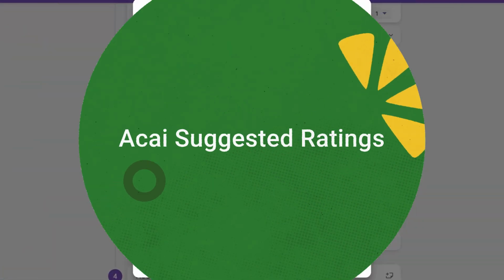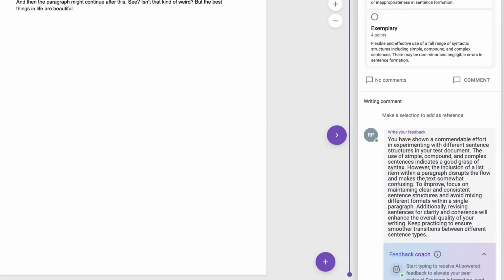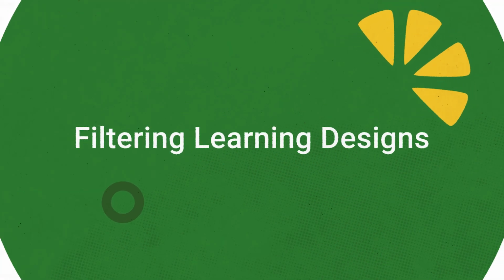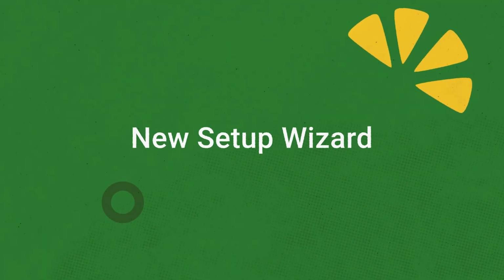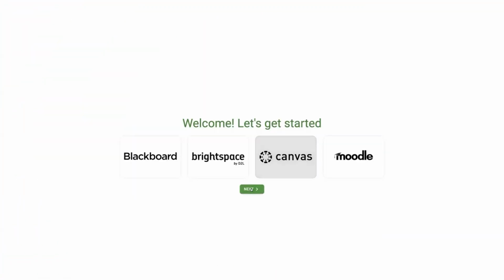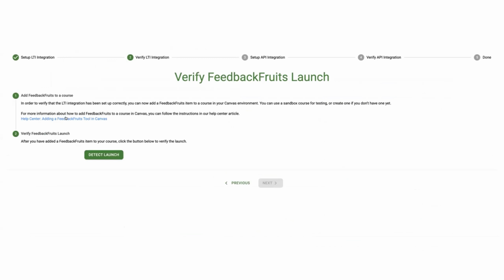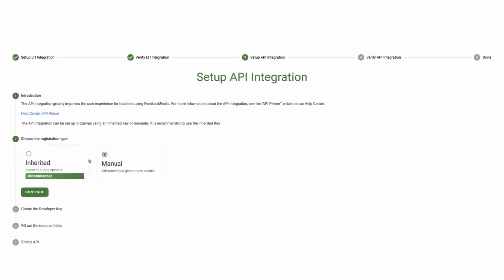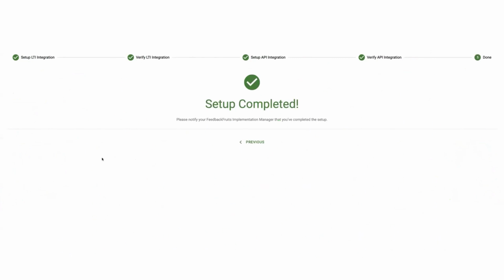New Release Update – v2.113 (March 2025)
Every month, FeedbackFruits rolls out a new product release, bringing improvements, tweaks, and bug fixes based on feedback from partners, pilots, and educators. This is release v2.113 for March!

What’s new?

✨ Acai Grade Assist in Assignment Review – Suggested Ratings & Reviews help streamline grading by offering rubric-based AI suggestions. Educators stay in control and can accept, adjust, or discard suggestions.
✨ Guided Integration Process – A brand-new setup wizard and health dashboard for IT admins make integrating FeedbackFruits into LMSs smoother and more intuitive.

👋 Got feedback or ideas? Join our User Research Panel to test early designs, share insights, and shape future updates! [Schedule a time slot here]